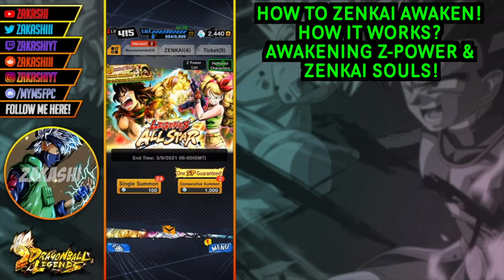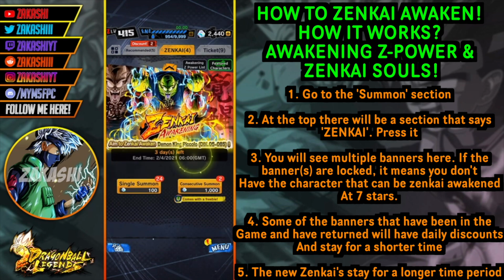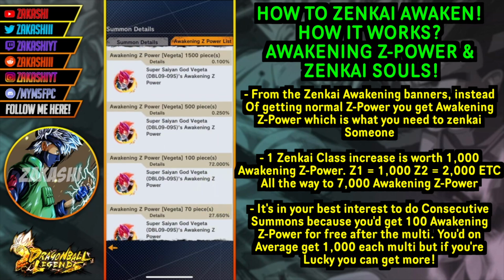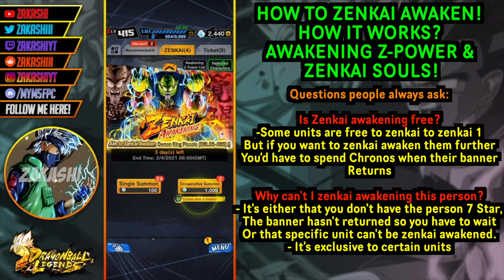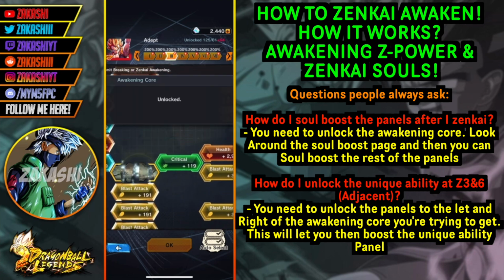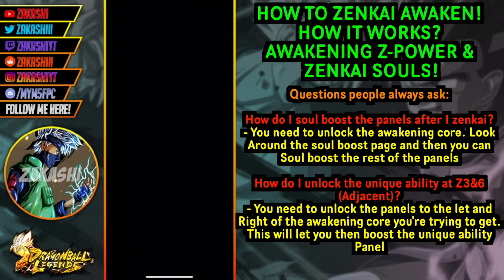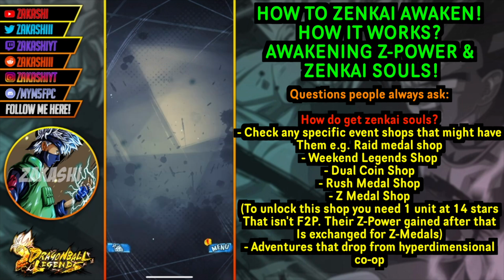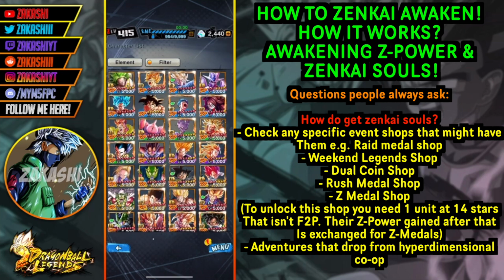*UPDATED* HOW TO ZENKAI AWAKEN! AWAKENING Z-POWER & ZENKAI SOULS! | DragonBall Legends | Guide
00:00 - Zakashi Intro
00:20 - Introduction to Zenkai
01:00 - How to Zenkai Awaken Someone
02:15 - How Zenkai Awakening Works
03:05 - Frequent Questions People Ask About Zenkai (onwards)
04:05 - Information on Soul Boosting Zenkai Characters
06:05 - How to get Zenkai Souls
08:15 - Conclusion
09:33 - Zakashi Outro